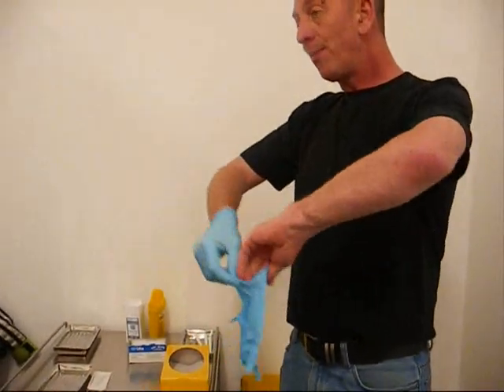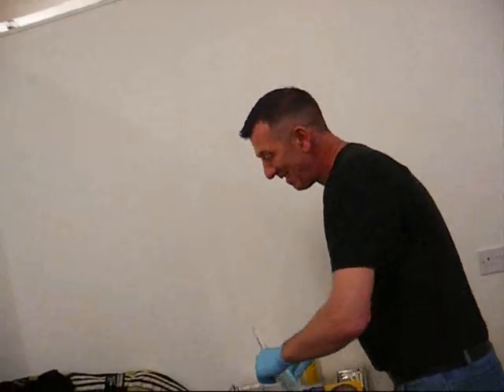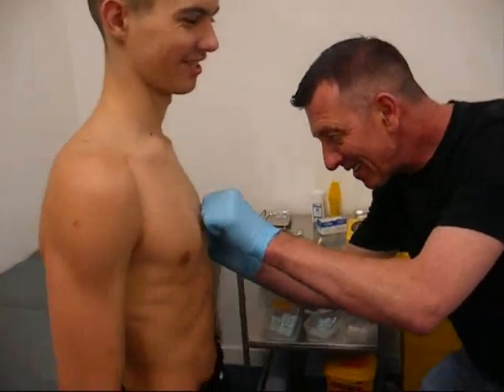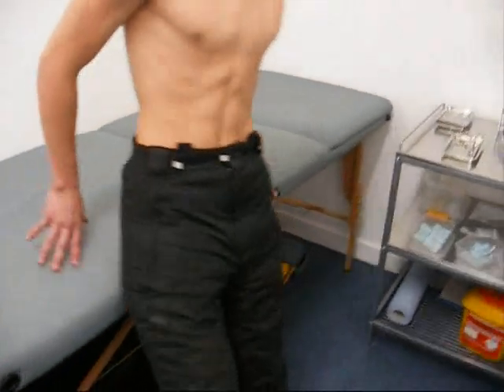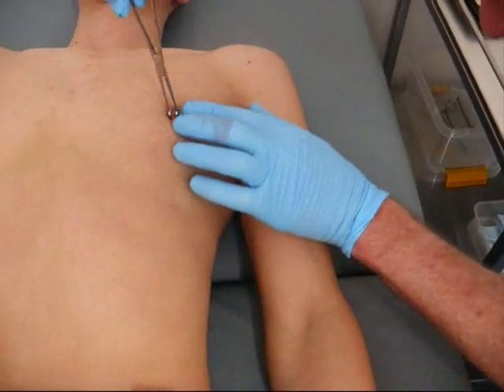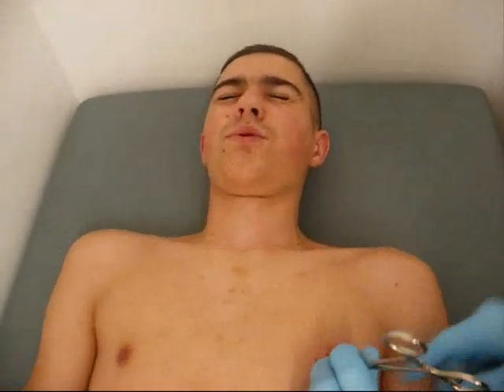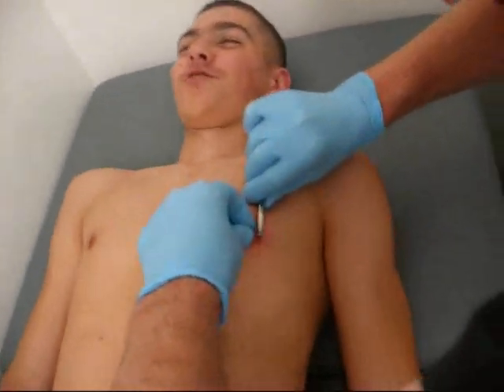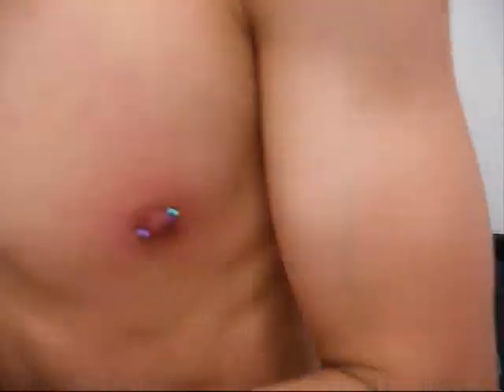Hunter's Nipple Piercing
As it says